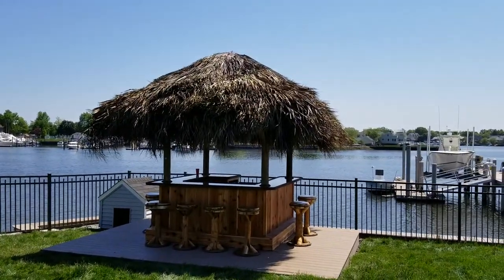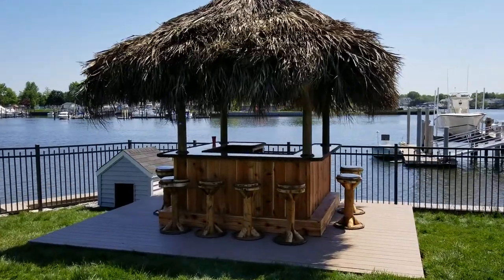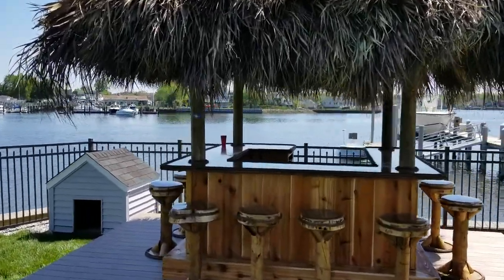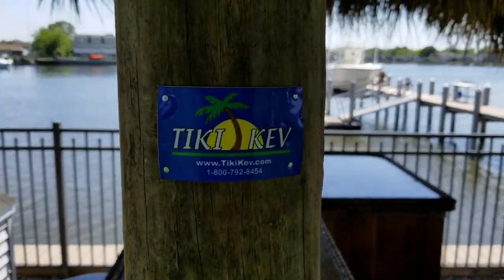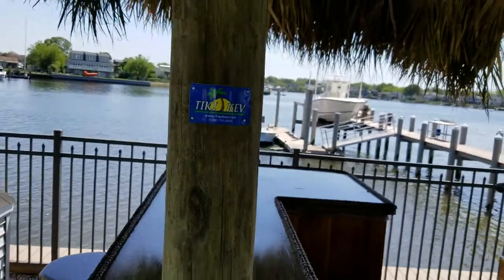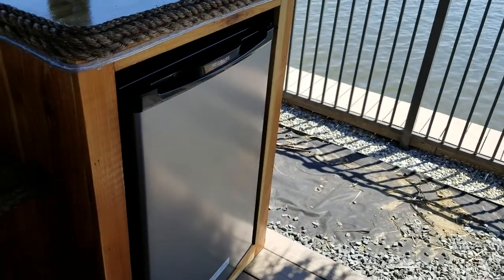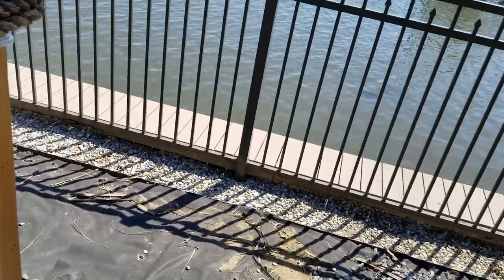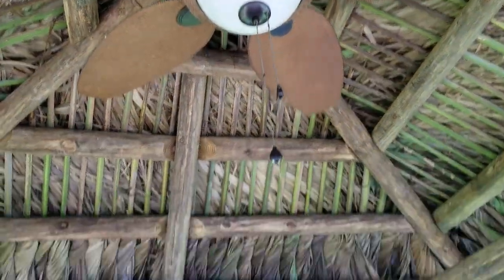May 24th 2018, Another Tiki Kev Custom Tiki Bar Install in NJ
Today's NJ Tiki Bar project video. Finally we are getting some decent weather. And another flawless install by Tiki Kev & Crew. Great job guys & girl. LOL... Next stop. Myrtle Beach SC. My office today, and another completed project from Tiki Kev. 8x8. Custom red cedar tiki bar, 10 x 10 thatched roof, 4.6 cu.ft. fridge, 15 x 18 ice bin, 52" ceiling fan & light kit, LED rope lighting, stereo system, tv, 8 custom Tiki Kev bar stools, 40 amp service, 5 outlets, switch for roof electric and dry well.